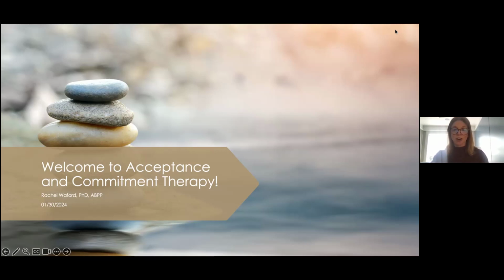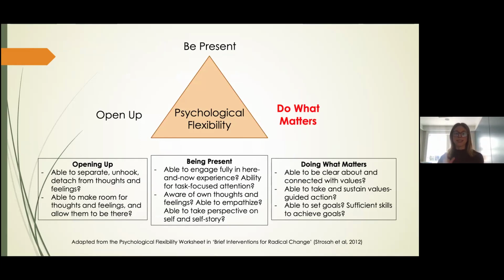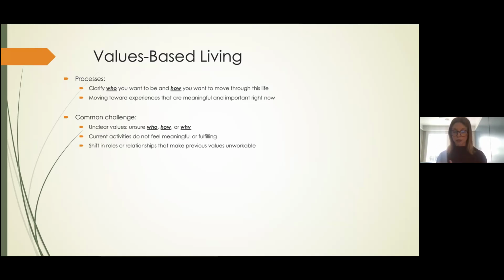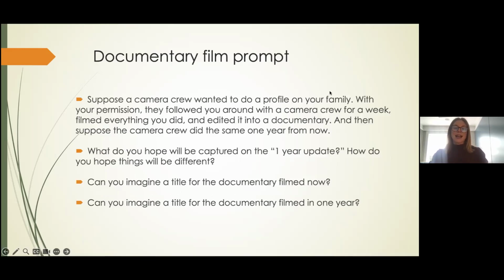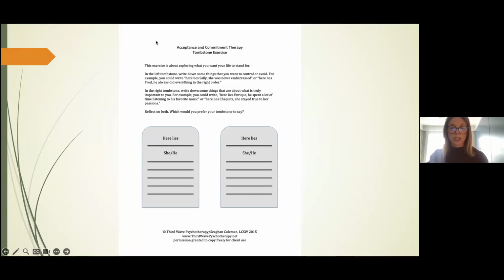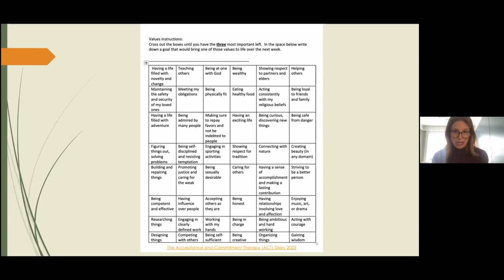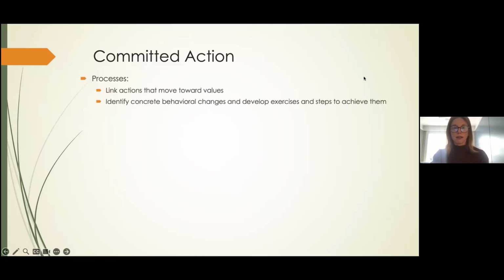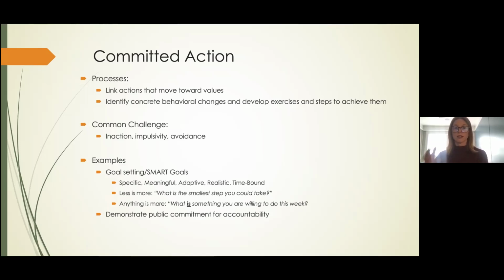Intentional Commitment to Behavior Change: Values and Committed Action (Part 2 of 4)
This on-demand recording is from the 2nd second session in our 4-part series "Acceptance and Commitment Therapy (ACT): From Introduction to Applied Practice." Throughout the series, participants are introduced to the tenets of ACT and guided from the introductory stage to applied practice with different mental health conditions and scenarios. Participants learn and practice strategies from each tenet of ACT ranging from brief interventions to more in-depth processes. The second session focuses on Values and Committed Action in the ACT framework. Rationale, underlying processes, and strategies for practice are discussed with an opportunity for experiential practice.